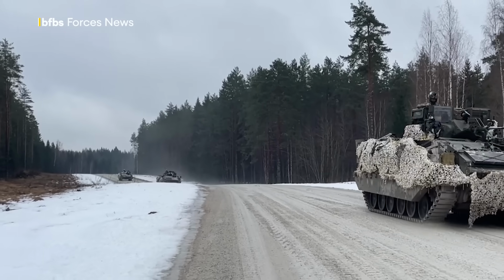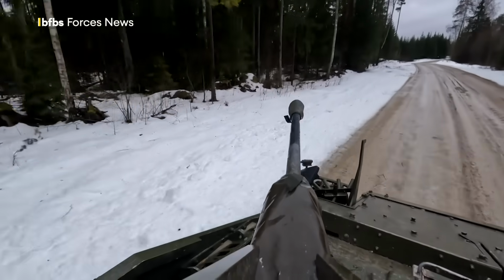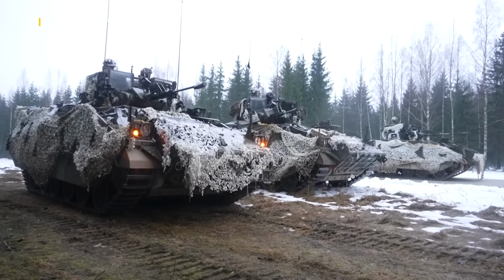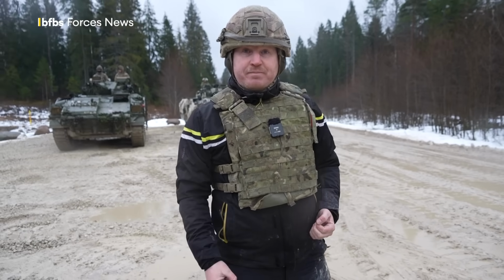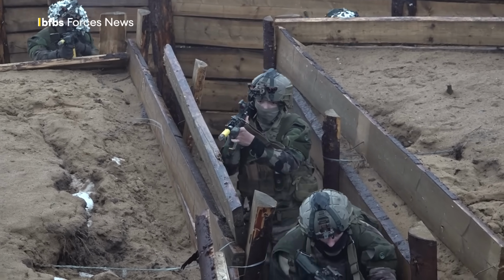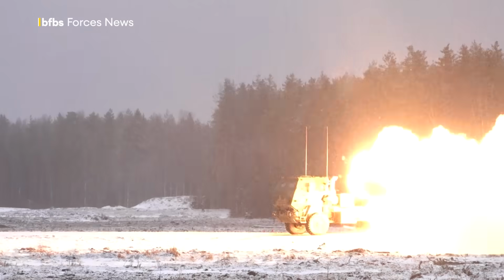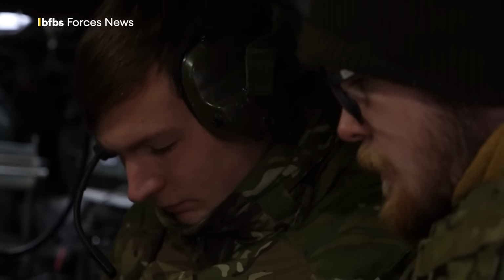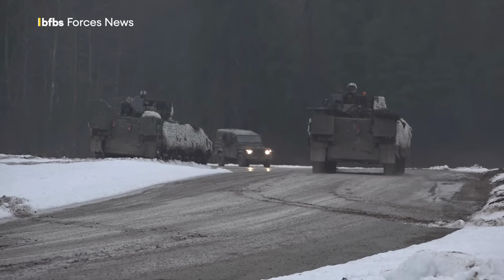British Army and Nato forces test Estonia's biggest security threat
Cavalry units have been training in Estonia on a major Nato exercise to help ensure the eastern flank of the alliance is secure.

British troops from the Royal Dragoon Guards and Queen's Dragoon Guards have been joined by their allies from the US, France and Estonia on Exercise Winter Camp.

The troops are honing their ability to secure the area, operate close to the border, deploy on a mass scale and develop tactics to be effective in this battle environment.